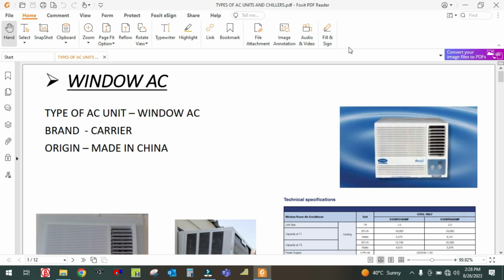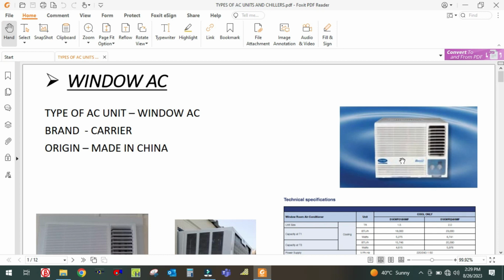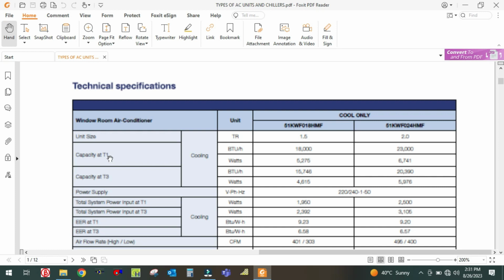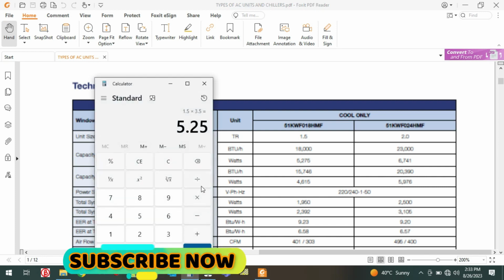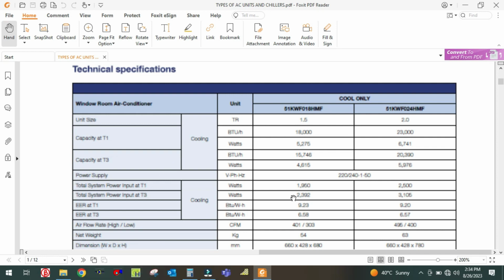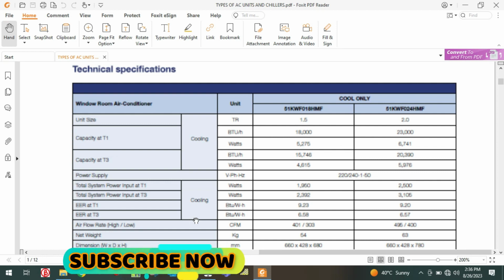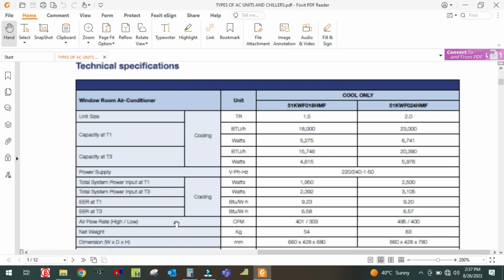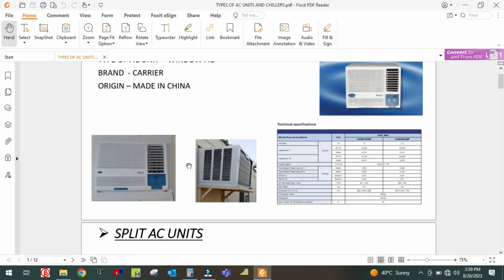WINDOWS AC & ITS SPECIFICATION I APPLICATION OF WINDOW AC I MINI PACKAGE AC I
CHILLED WATER PUMP VALVE PACKAGE I VALVE AND ACCESSORIES USED IN CHILLED WATER PUMP I REAL TIME PROI

VALVE PACKAGE FOR AIR HANDLING UNIT AND FAN COIL UNIT I HVAC INTERVIEW QUESTIONS I FOR BEGINEERS I

3D TO 2D ORTHOGRAPHIC PROJECTION IN AUTOCAD I FIRST ANGLE PROJECTION I THIRD ANGLE PROJECTION I ENGLISH TUTORIALS I

3D TO 2D IN ME KAISE CONVERT KARE AUTOCAD ME I HOW TO CONVERT 3D TO 2D ORTHOGRAPHIC PROJECTION I

# Mep World Tech
# Success engineering official
# 3D to 2D first angle projection method
# Valve package for AHU and FCU
# Interview question for beginners
# Chilled water pump valve package

# Convert 3D to 2D in autocad within 5 minutes
# 3D isometric view to 2D view in autocad
# Valve package for air handling unit and fan coil units
# Most of the time this question ask in interview